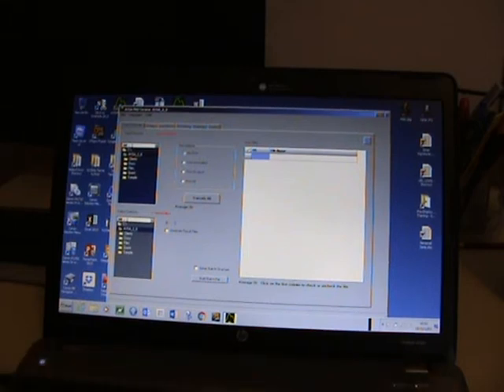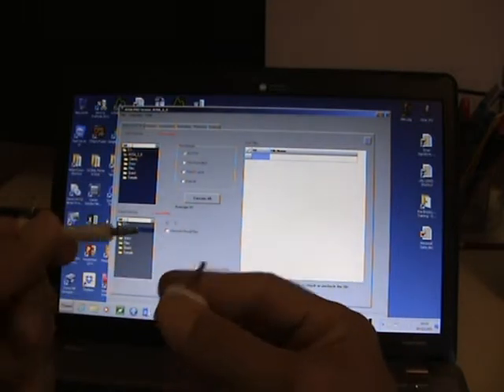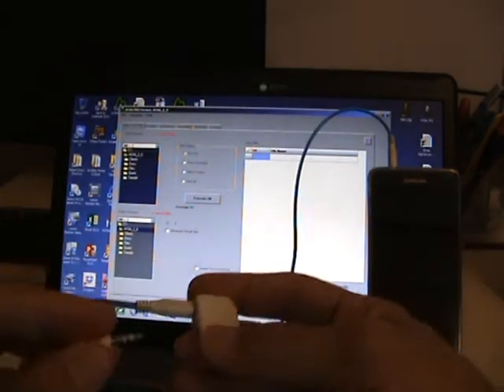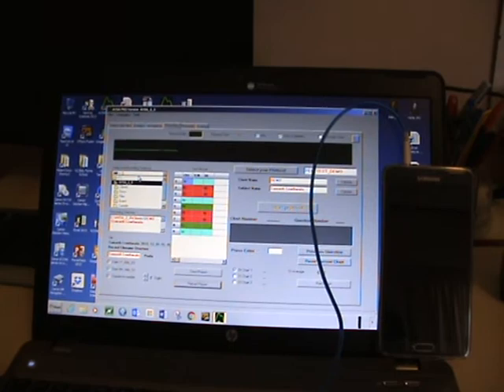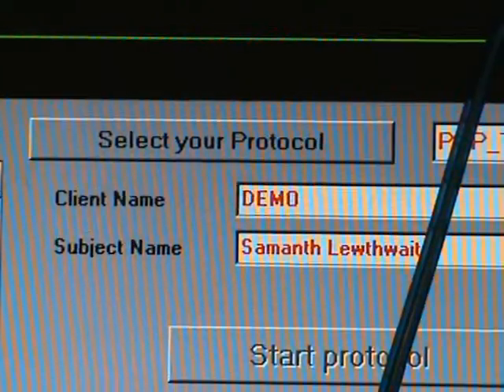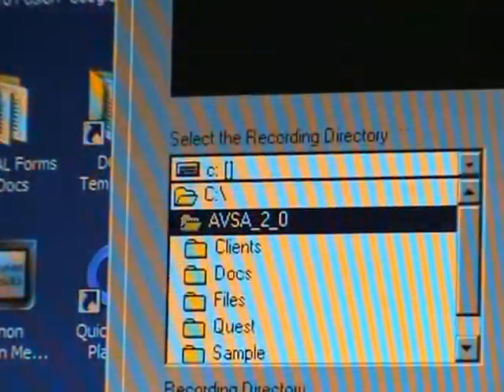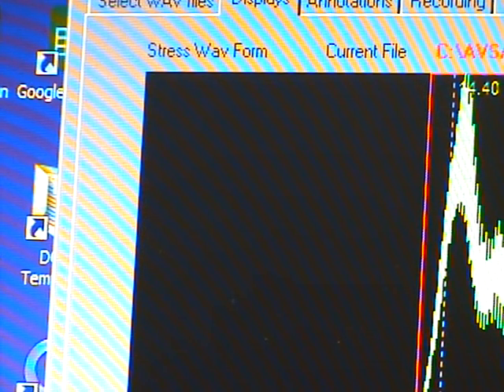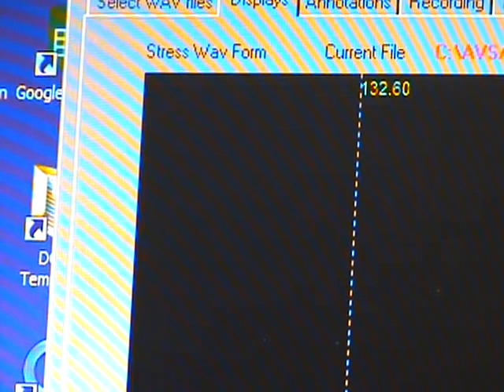Mobile Tel Demo using AVSAPRO voice polygraph / voicestress system.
Carrying out DOD test using mobile telephone. Note clarity of voice and exceptional quality of voice wavs.